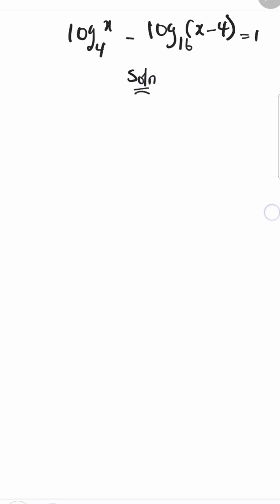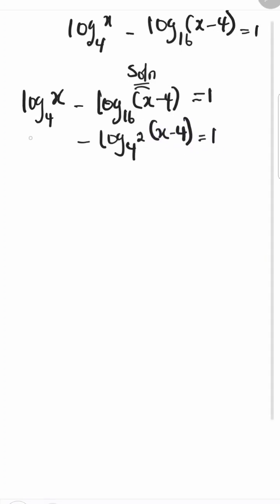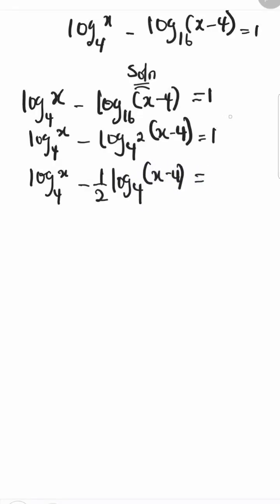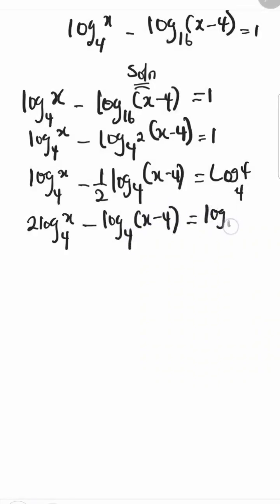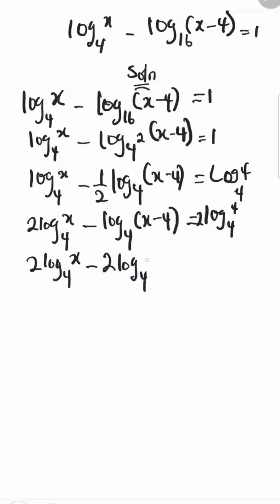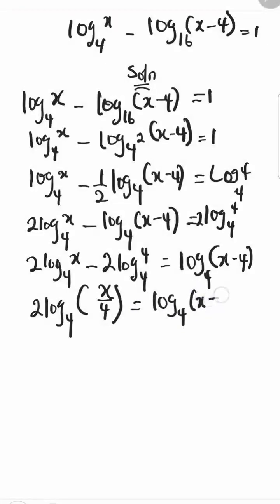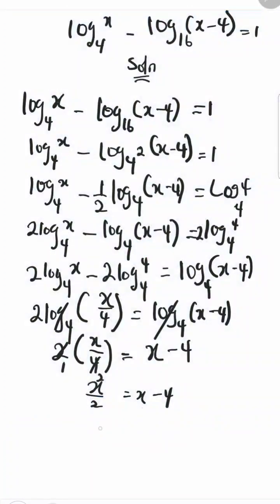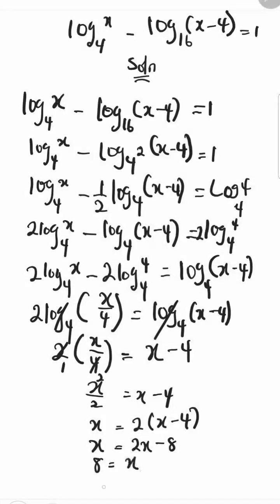Find x— Logs with different bases (quick solution)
logarithms, log equations, change of base, log problems, math tutorial, WAEC maths, JAMB maths